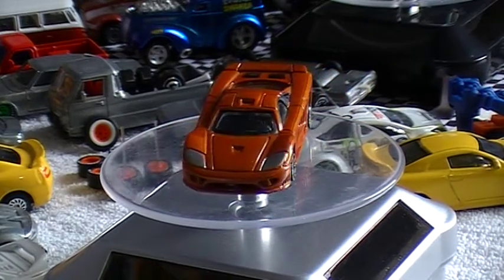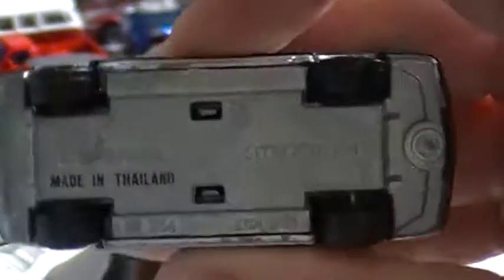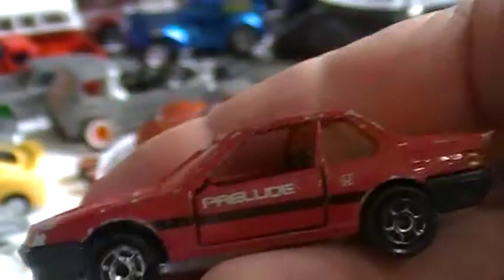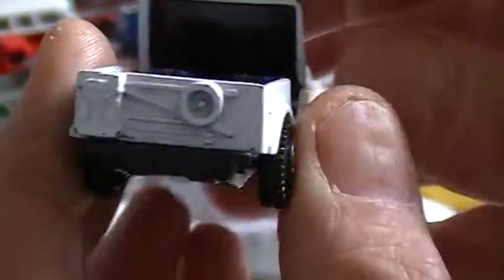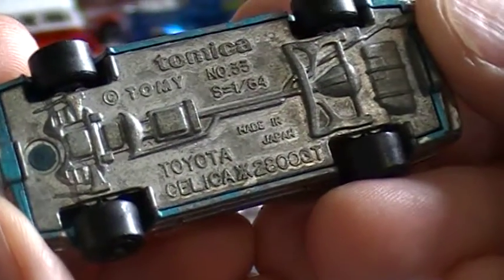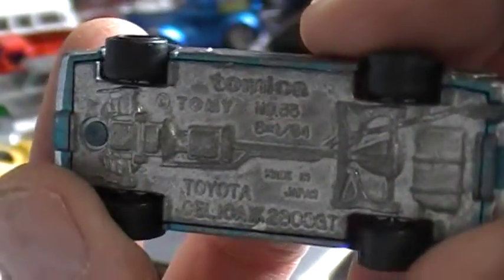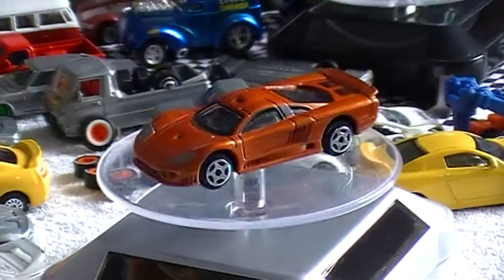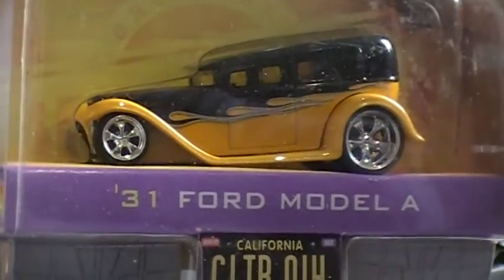Been Picking Small Haul Majorette Tomica HW MB Tootsie Toy Saleen S1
Hi Everyone and Welcome back to
Metal Mania 3D & The Diecast Workshop Channel.

In this EP #17 Just a Quick look at a small market days Haul we scored, Hotwheels, Majorette, Tomica, Tootsietoy Plus others, bought these from the markets a few days ago for $1.00 to $2.00 each Awesome score I thought.

Checked out what the Tomica is worth near fell of my chair, check it out you wont believe it, just unfortunately they put silver paint all over it, but will fix it later on back to original in another video.

100 Subscriber Wheel kits give away, Video coming Shortly, things you need to know, is you need to be subscribed to our channel, and then all you need to do is comment on the video we put up for the 100 Subscriber give away, so Stay Tuned, Applies to Australia, and International Subscribers are welcome also.

Currently We are just practicing with the camera to get used to making sure its in frame/Focus etc, so we apologize for the bad filming etc but will get better, filming is not my thing, so thankyou for your support and patience everyone.

Please Like Subscribe Share and hit the bell so you dont miss any shows, as this also helps us out, as we have many more videos coming, From full Restos Vintage and Late Model, Customs, and commissioned jobs, all these will be in videos coming to you real soon.

We are currently adding clips together Now and editing, oh the joys of that lol

Thanks Again for Watching as we Appreciate it.

Don't forget to mention where you seen us, and if you would like to send us models, please see website for postal address thank you.